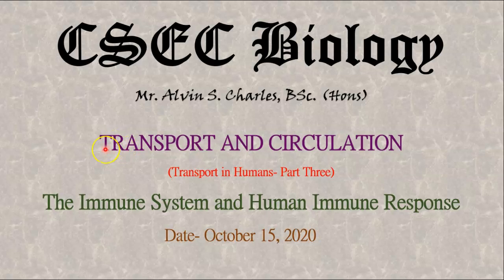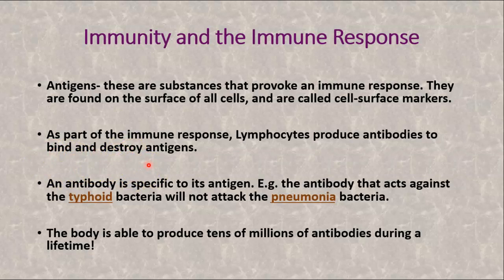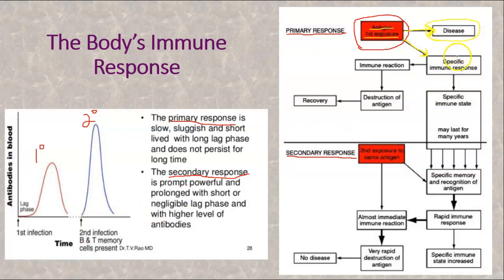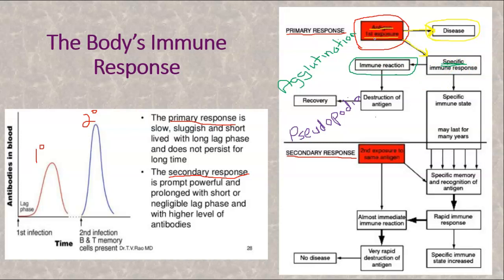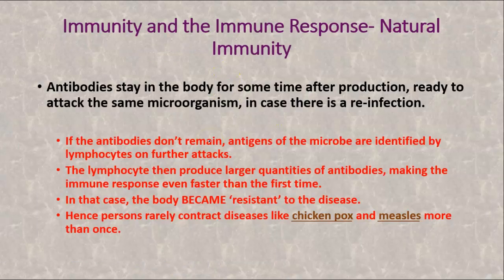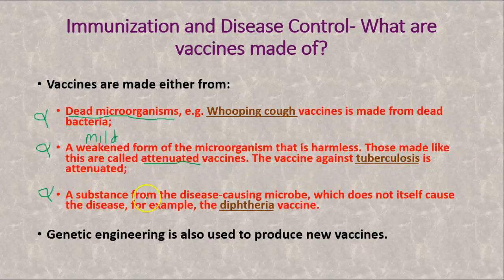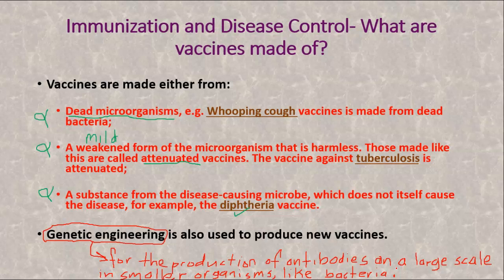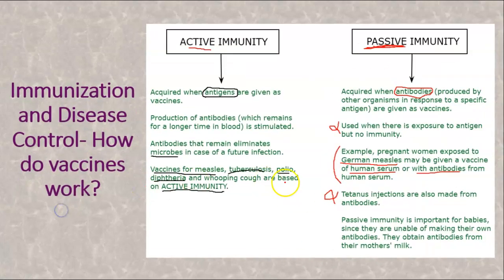Transport in Humans- Part 3 (Immunity)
Under Transport and Circulation in Humans, this video focuses on the Immune System and Immune Response.

Timecodes

​00:00 - 01. Introductory Video
00:20 - 02. Introduction of Topic & Learning Objectives
01:20 - 03. Aspects of the Body's Natural Defense
01:51 - 04. Definition of the Human Immune System
02:04 - 05. Roles of Main Components of Immune System
04:07 - 06. Immunity and the Immune Response
07:03 - 07. Natural Immunity
09:06 - 08. Mechanism of the Natural Immune Response
24:30 - 09. Intermission (Brain Break)
​24:51 - 10. Introduction to Immunization and Disease Control
28:16 - 11. Of what are vaccines made?
30:33 - 12. How do vaccines work?
40:06 - 13. Summary
41:59 - 15. Outro